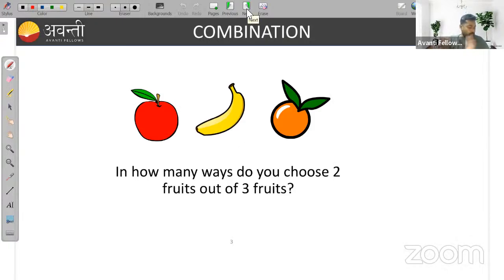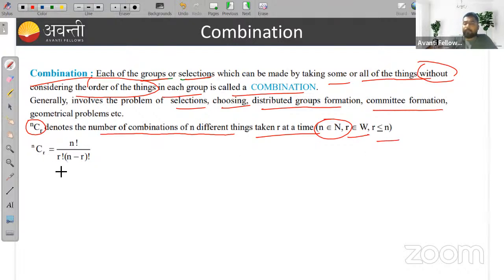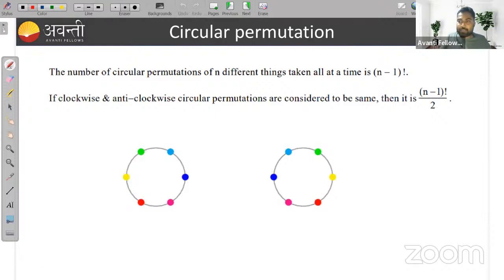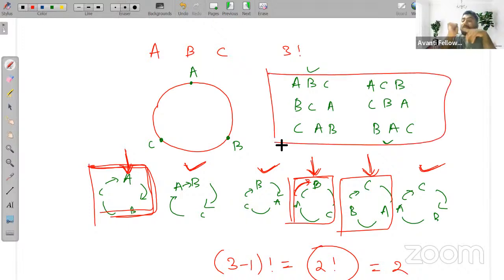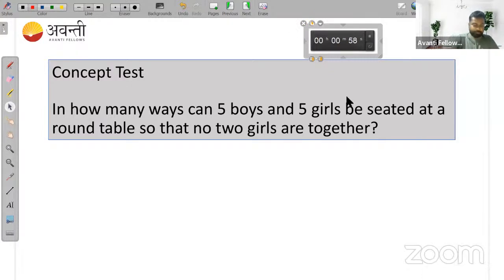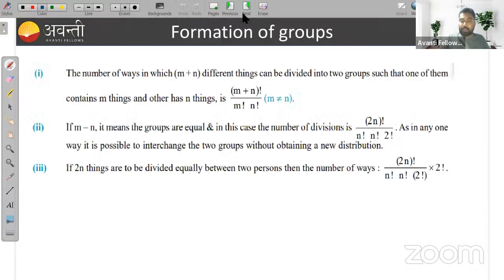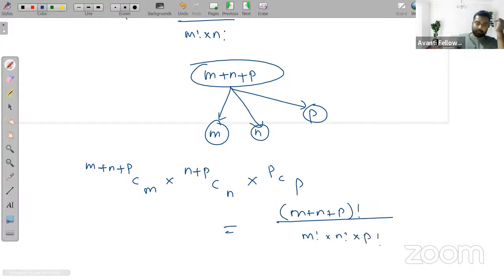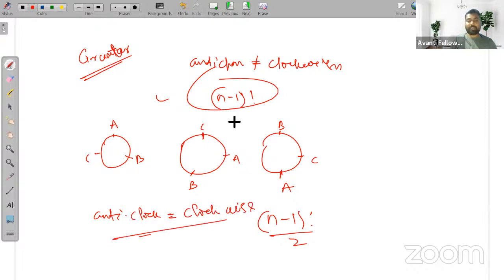[27th Dec] 11th Math Enable+ (English) - PNC L-2